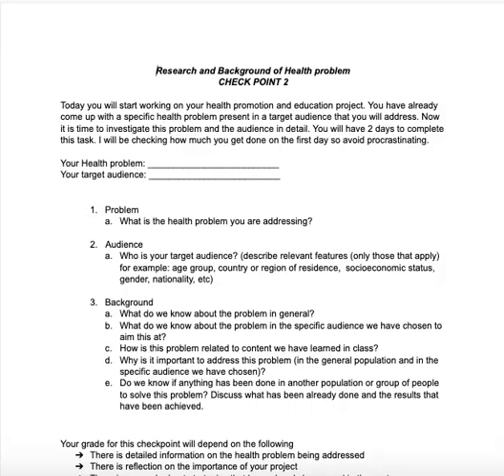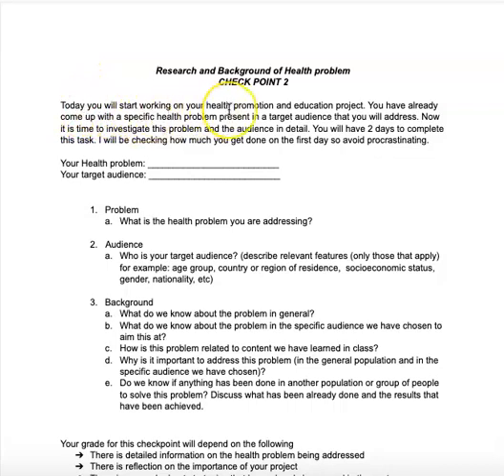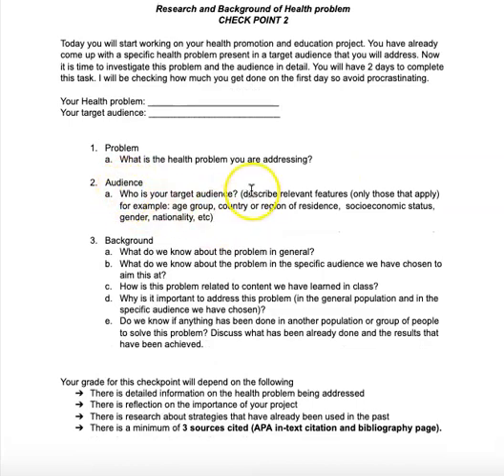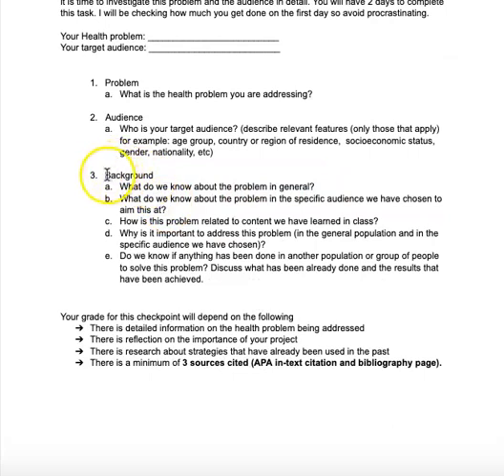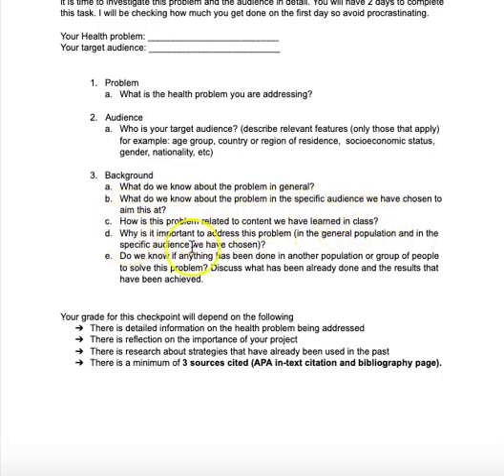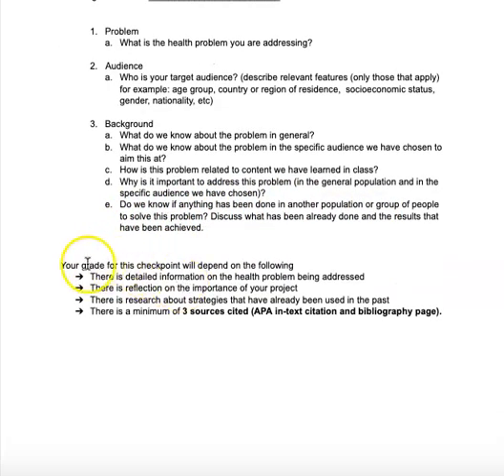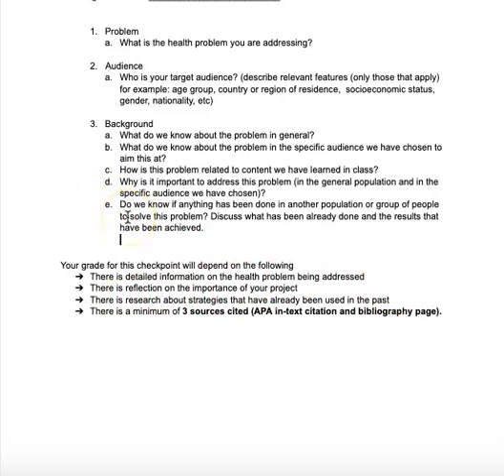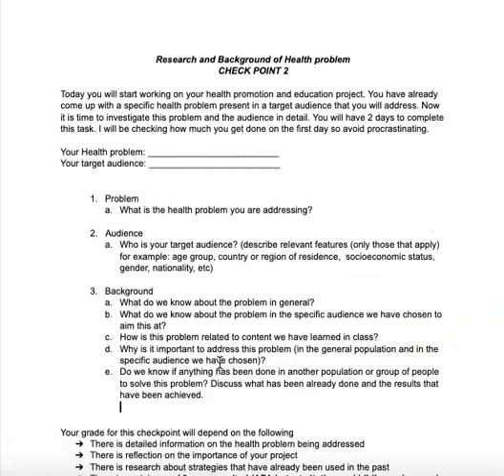Check point 2